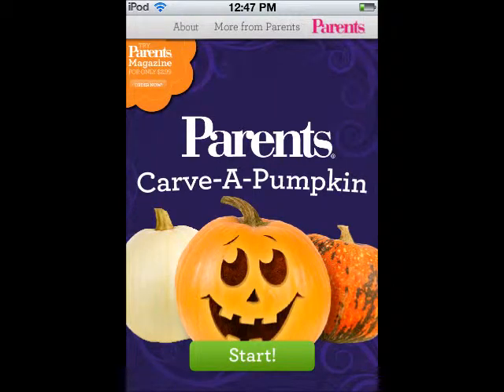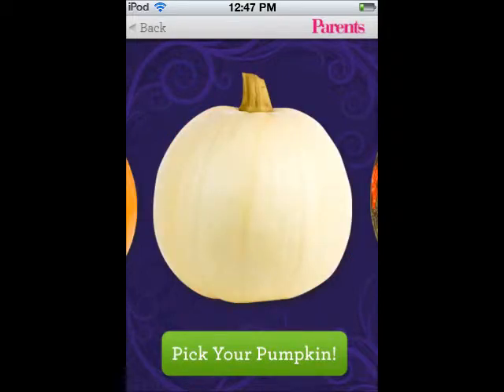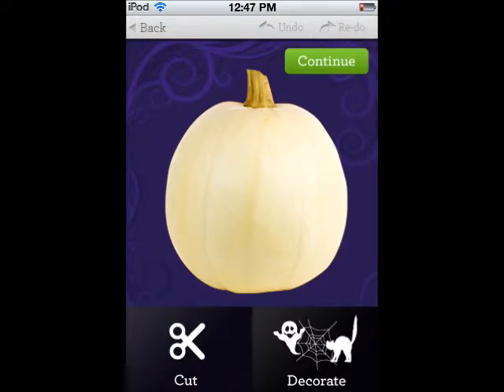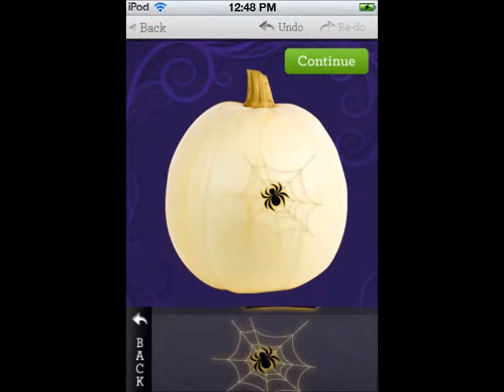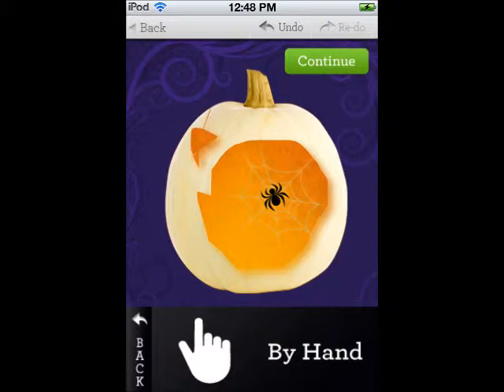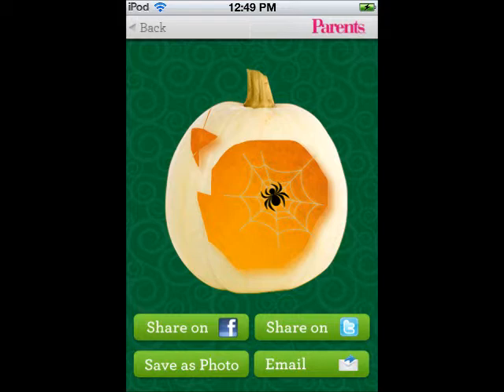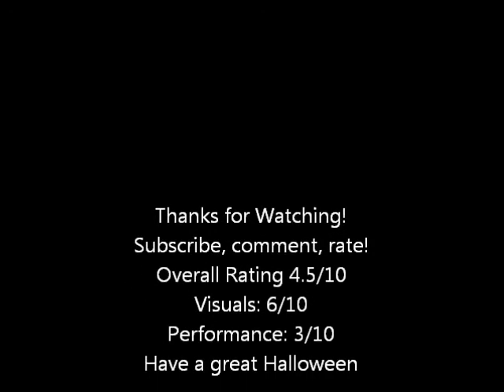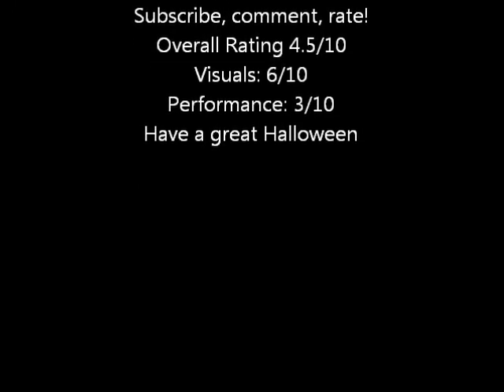Parent Carve-A-Pumpkin: Free Halloween Ipod App review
This is a free app and does exactly what the title says... excetp it isnt very good at it.